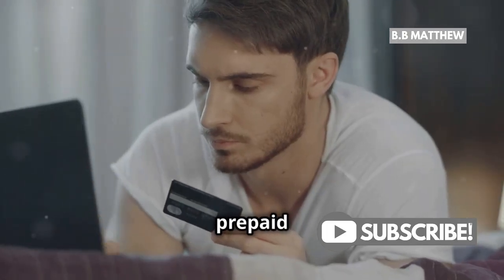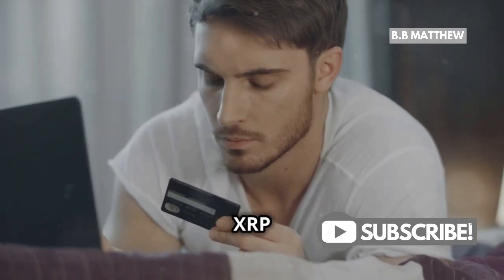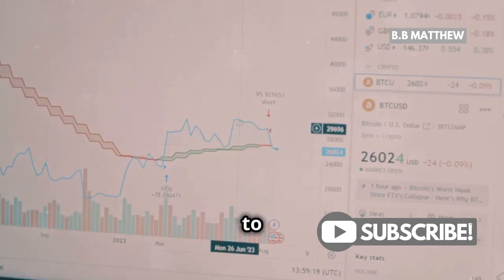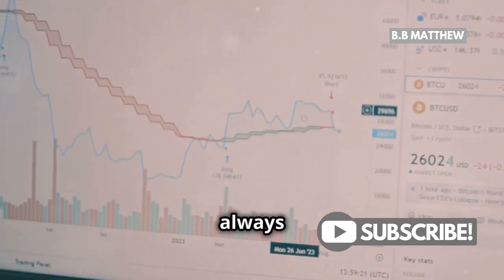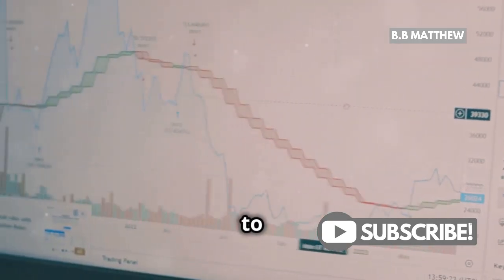How to Buy XRP Anonymously: A Step-by-Step Guide